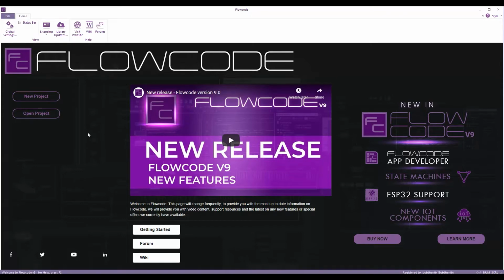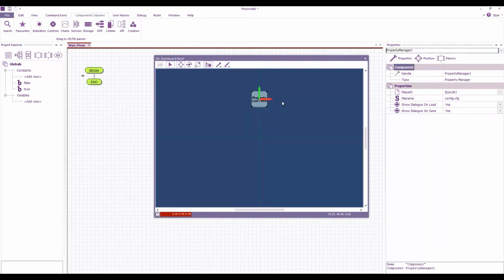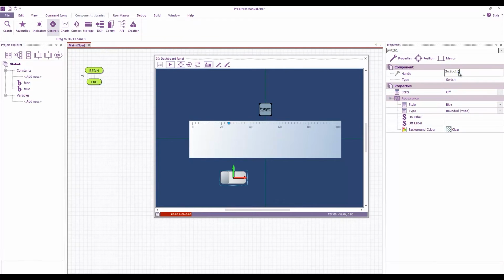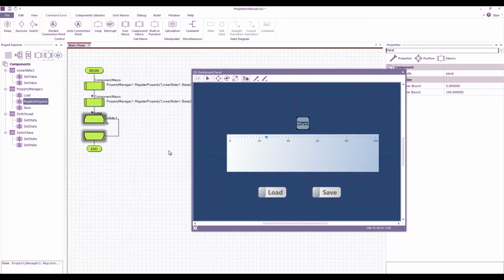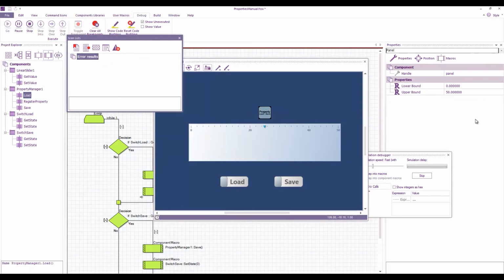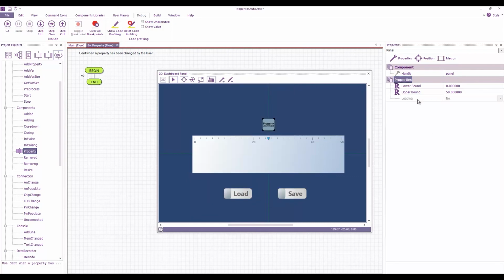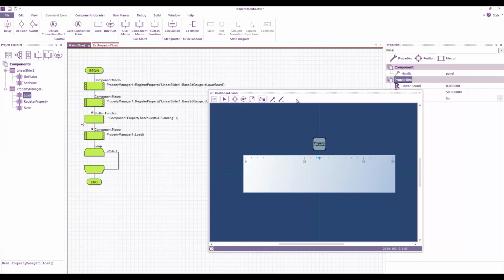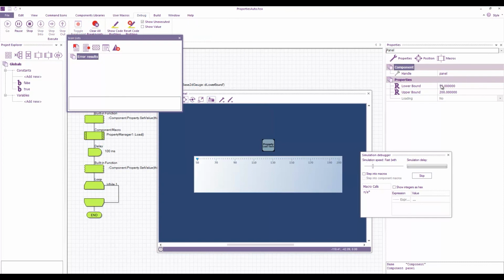Loading and Saving Property Values for App Developer Projects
Video by BenR on our forums